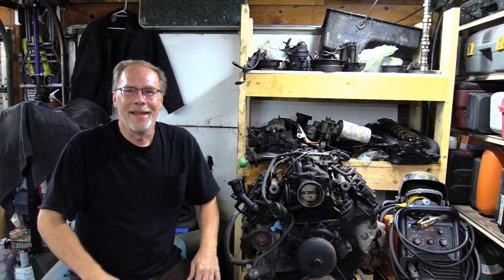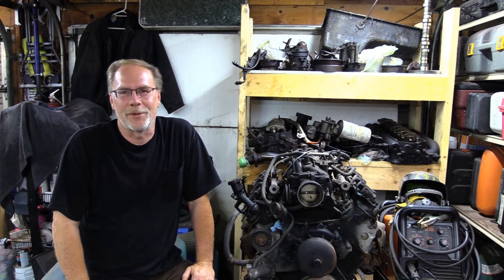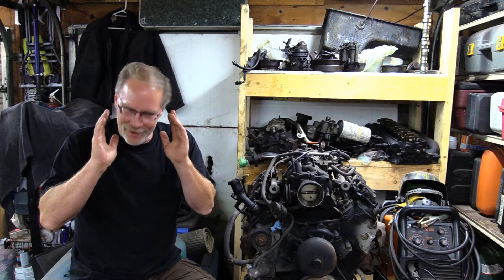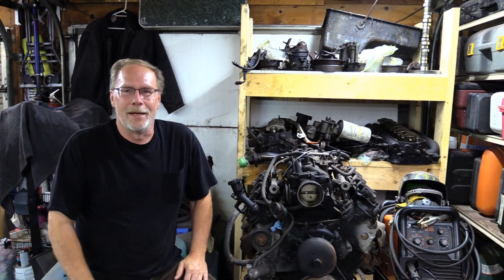7.3 PSD QUICK TECH TALK NO START HOT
7.3 POWERSTROKE MOST COMMON ITEMS WHEN HOT N NO START